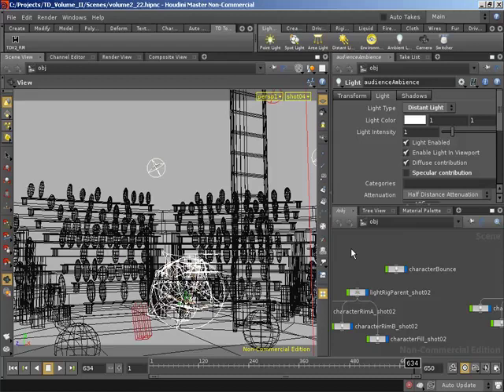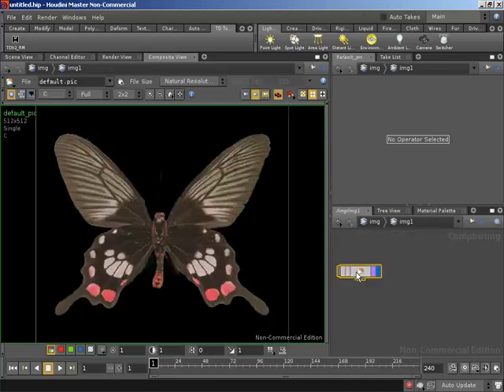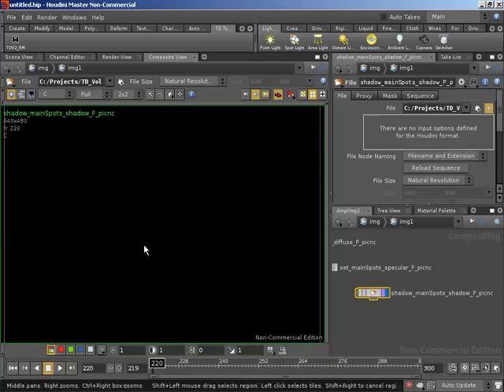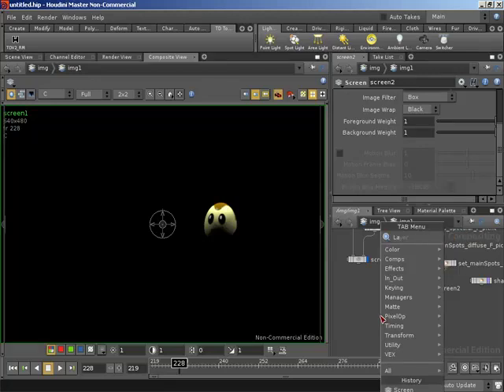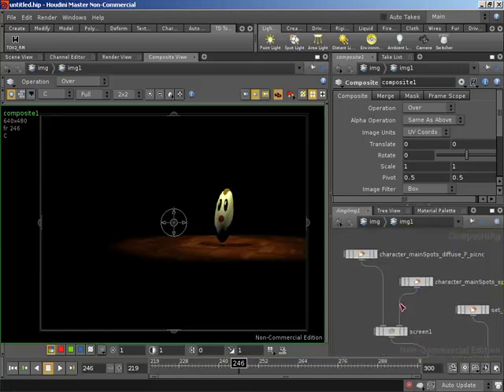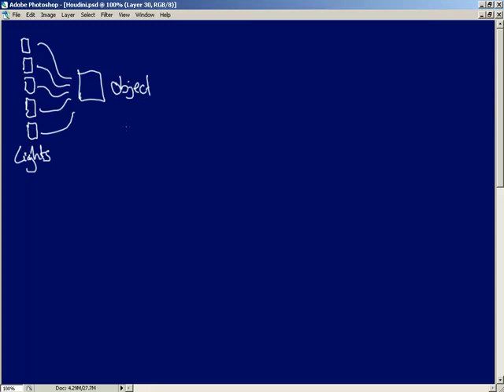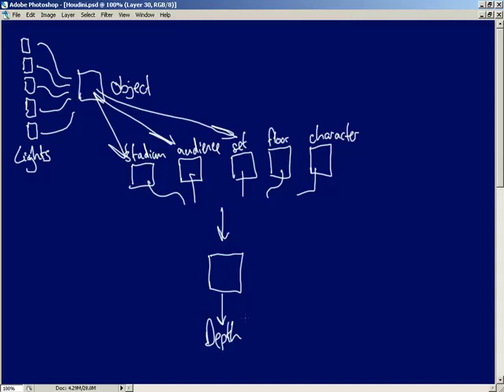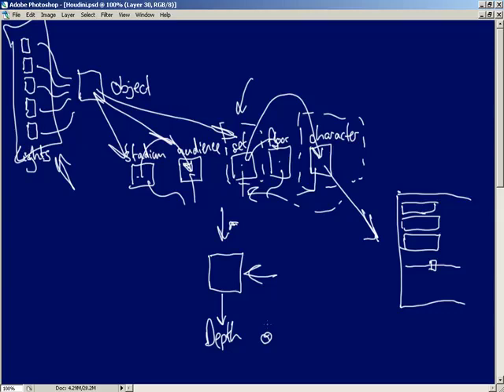69 vol2 compositing intro